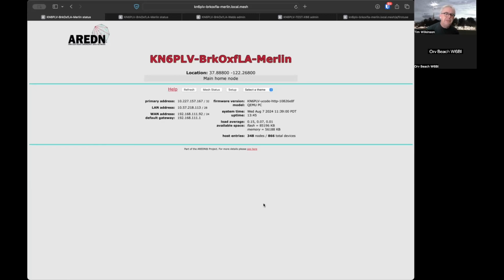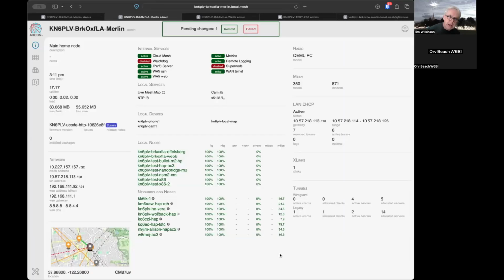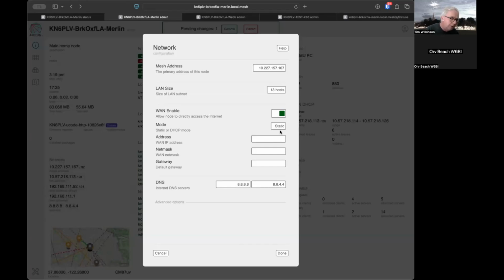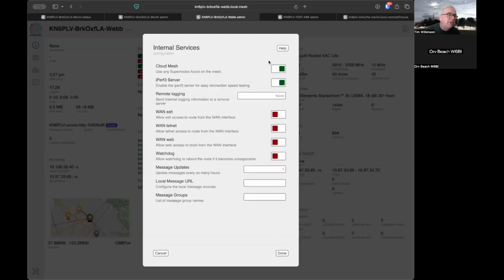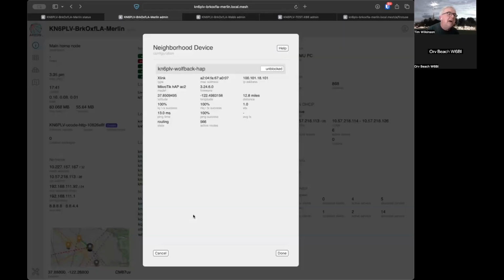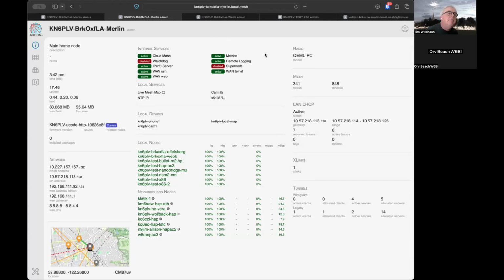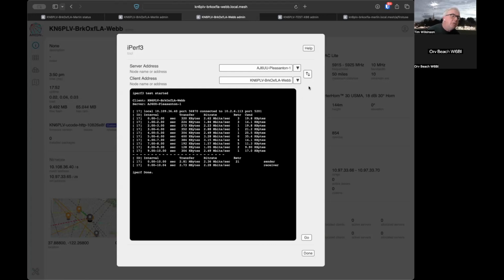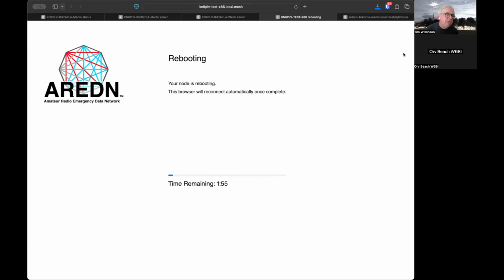AREDN Software's New UI - An Overview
Orv W6BI and Tim KN6PLV present an overview of the new AREDN UI